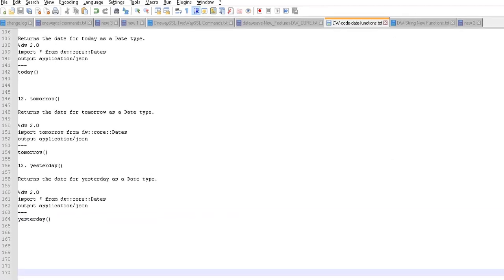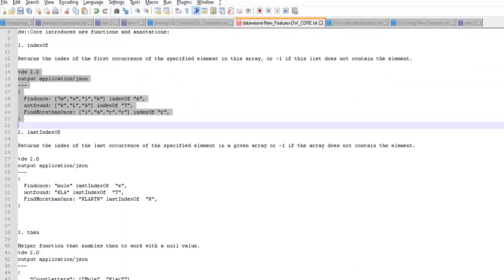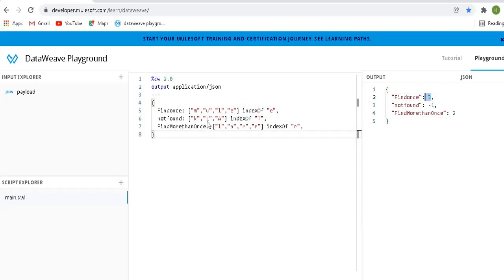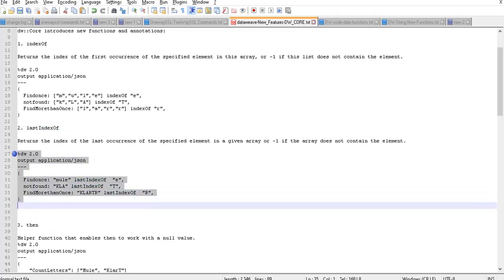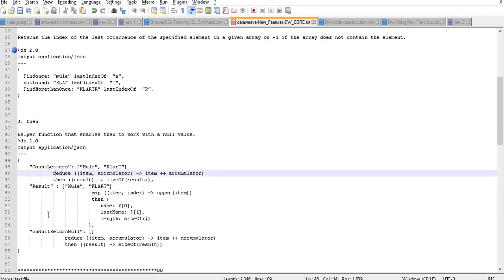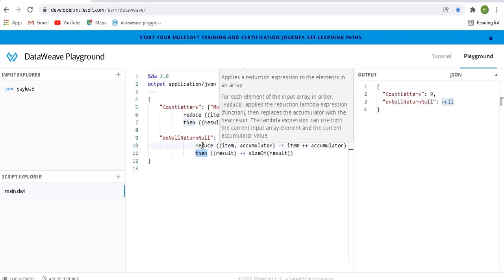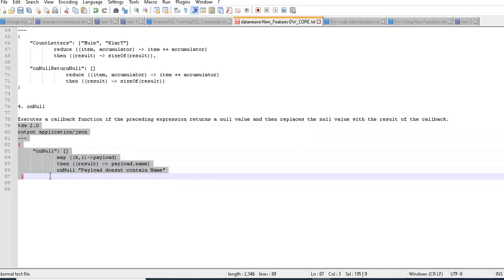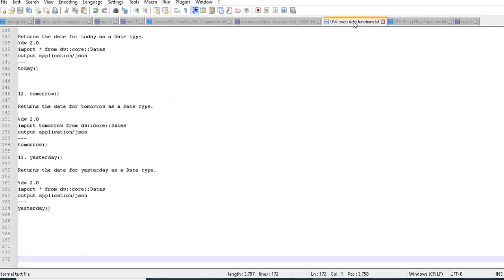Mule4 | MuleSoft Tutorials | Dataweave 2.4.0 NewFeatures- Part - 1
Chapters :

0:00 intro
3:30 indexOf
5:50 lastIndexOf
7:20 then
9:25 onNull